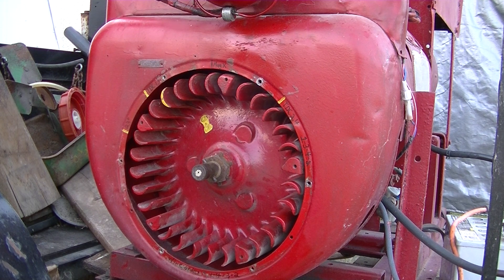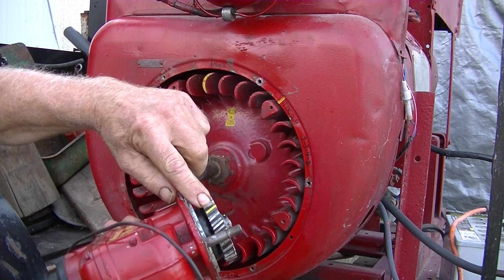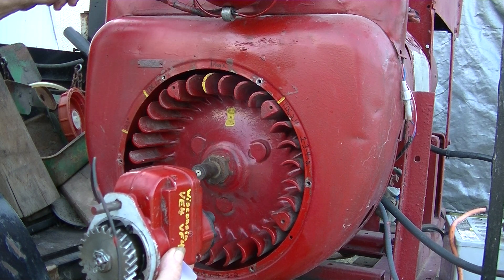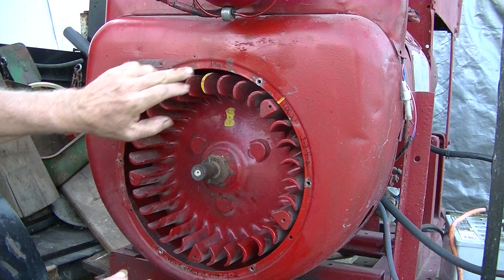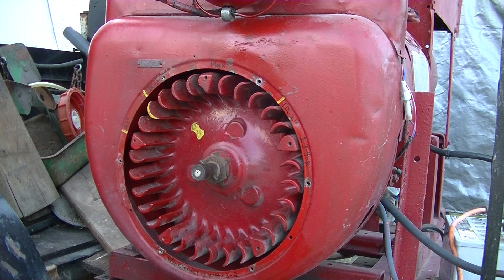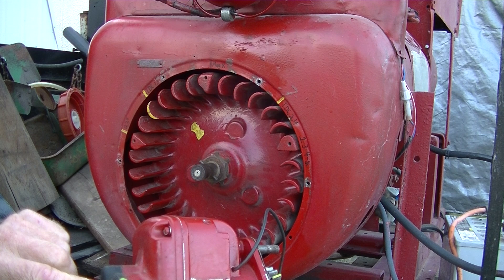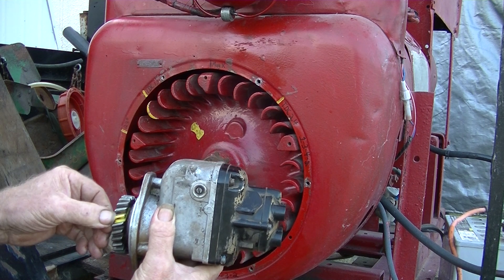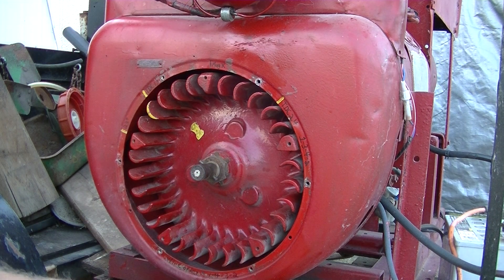Wisconsin VE4(D) VF4(D) Magneto Timing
GE 200 amp welder 70 years old or more. Still runs and welds well.
Wisconsin VE4(D) VF4(D) ('D' stands for Stellite exhaust valves and seats.)
Remove #1 spark plug. (Front left hand cylinder.)
Rotate flywheel clockwise until air is sensed coming out of spark plug hole.
Bring flywheel so 'DC' mark is lined up with vertical centerline mark and leave it there.
Install mag so 'X' mark is visible in lower half of the inspection hole.
Impulse should click at the left-hand upper mark, 1-3 centerline.
Lower left-hand mark is 23 degrees advance for checking with a timing light.
Upper right-hand mark is 2-4 centerline.
Firing order is 1-3-4-2. Wire order is 1-4-3-2.
Cap is marked. Place #1 wire in top right cap tower, as viewed from the rear.
(Rotation is counter-clockwise looking at cap from rear.)
#4 wire in top left. #3 wire in bottom left. #2 wire in bottom right, viewed from rear.
Magneto point gap .015". Plug (Champion D16) gap .030" (Or less, maybe .025" for long mag life.)
Magneto that came with this engine is a Fairbanks Morse FM-XV4B7.